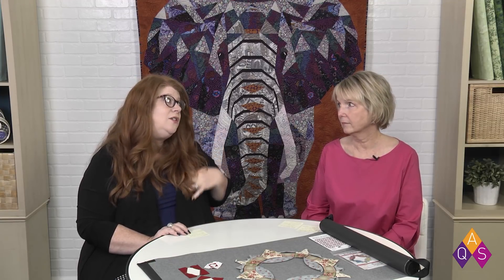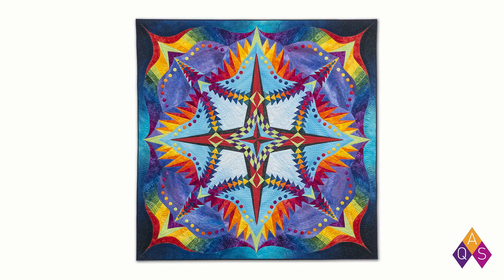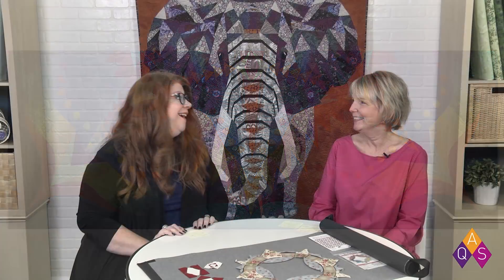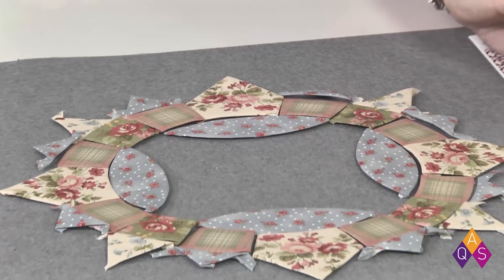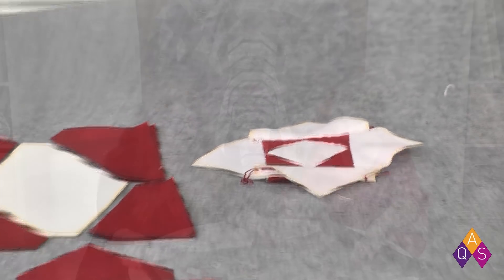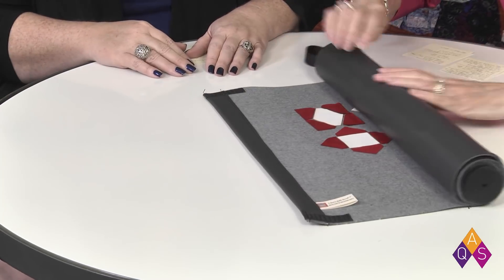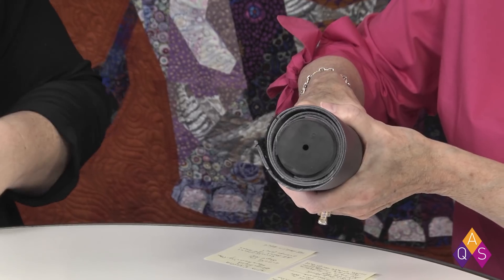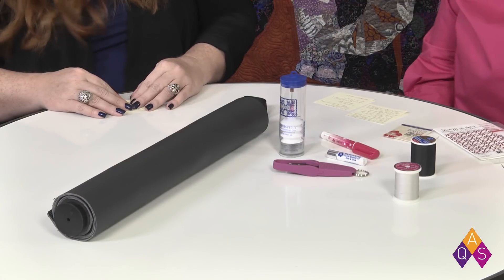QuiltChat - Episode 45, May 9, 2018 | Linda Crouch McCreadie, Quilt Scroll, Circle Templates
CORRECTION AT :38" Linda Crouch McCreadie is from Boones Creek in Tennessee, not Indiana.

Beautiful quilts, wonderful products, and more. You won’t want to miss the featured product from this episode. Find detailed information on how to assemble a quilt block and a sneak-peak at an exciting block coming up in the September 2018 issue of AQ magazine.

The quilt hanging is Linda Crouch McCreadie’s CLEOPATRA. This quilt will be featured in our 2020 QuiltArt Engagement Calendar.

Shown is CELEBRATION by Gail Garber and Kris Vierra. You can find more information regarding this quilt in the May 2018 issue of AQ magazine.

On the table are tidbits of a Brimfield Awakening block made by Ann Hammel. This is a sneak-peak at an amazing block coming up in the September 2018 issue of AQ magazine. Original pattern from Kim Martucci of PaperPieces.com.

Resources Available:
Cheryl See’s Quilt Scroll is currently sold out, but we will receive more next week.

Tune in next week at 11:00 a.m. CST for another live episode of QuiltChat on the American Quilter’s Society Facebook